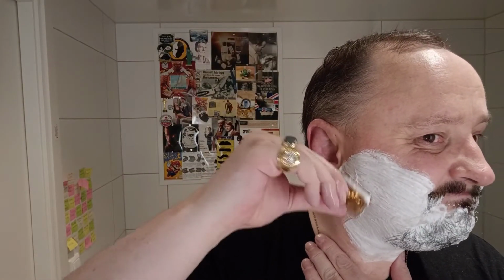A Scarface shave.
Today's shave, a Scarface shave. Tony Montana

Using product that he could have used, made for fun.

Go and watch this cult movie, a classic movie.